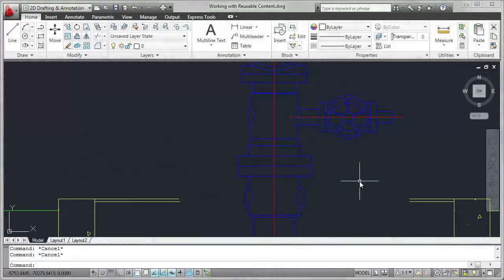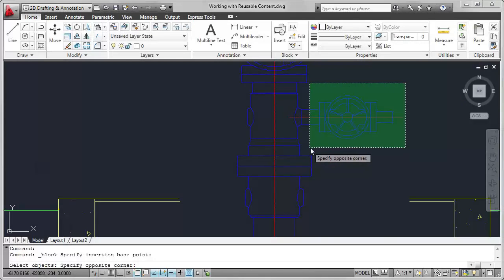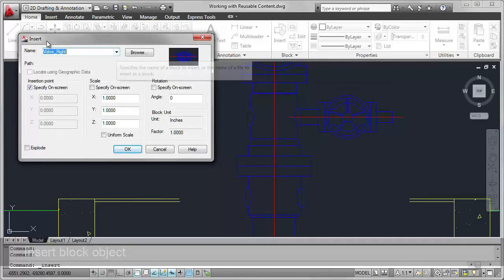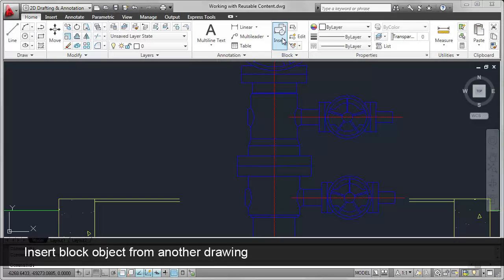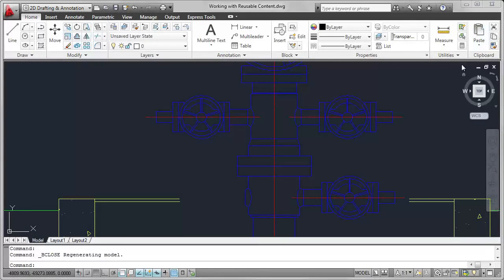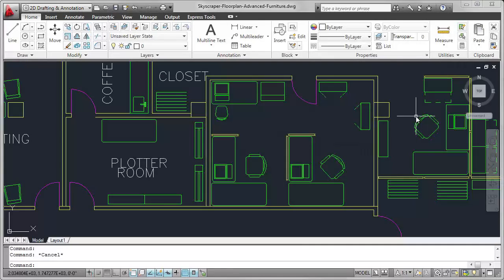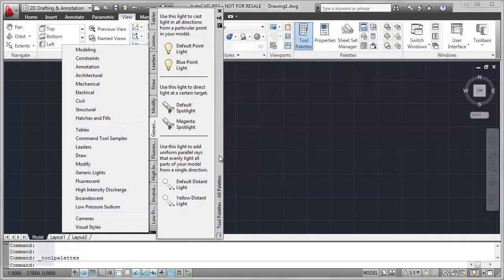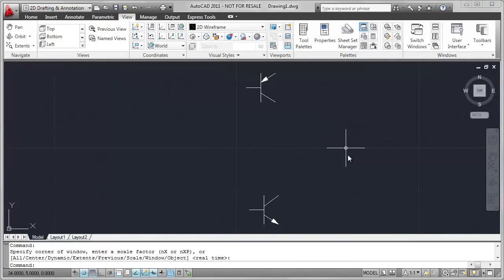Working with Reusable Content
Learn how to create a block, insert a block object, insert a block object from another drawing, change a block definition.